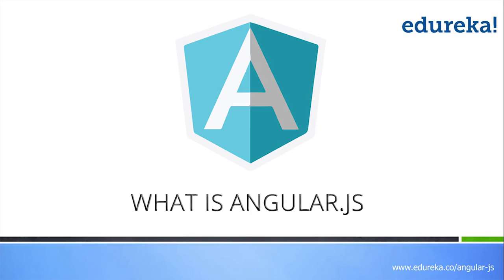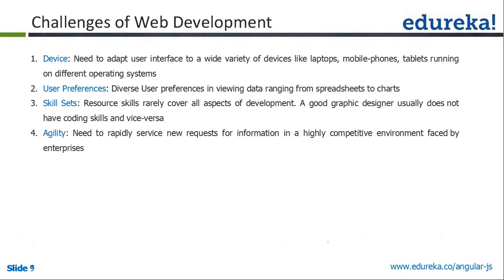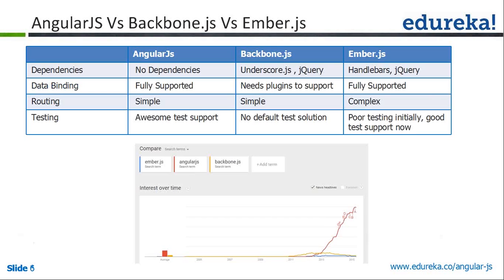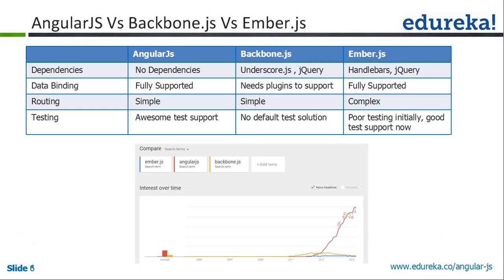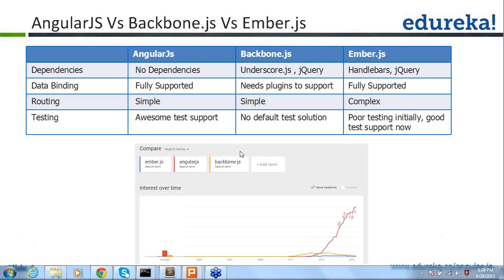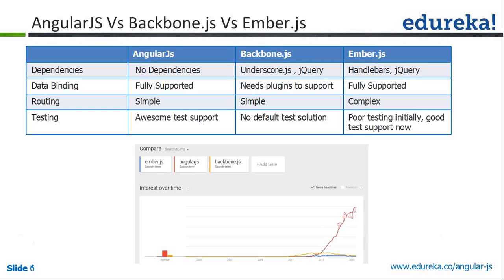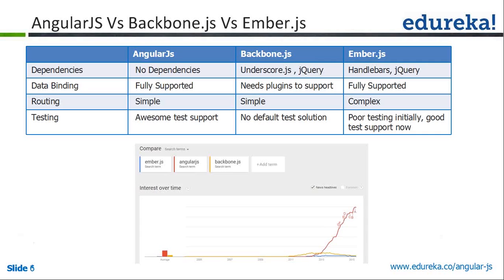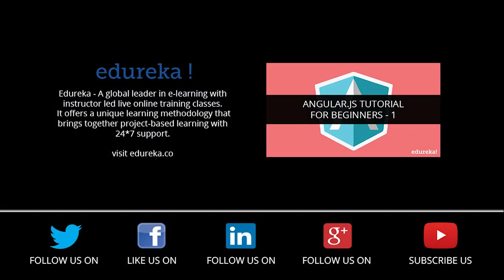AngularJS Vs Backbone.js Vs Ember.js | AngularJS Tutorial for Beginners | Edureka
AngularJS is an open-source web application framework maintained by Google and by a community of individual developers and corporations to address many of the challenges encountered in
developing single-page applications. It aims to simplify both the development and the testing of such applications by providing a framework for client-side model–view–controller (MVC) architecture, along with components
commonly used in rich Internet applications.

Video gives a brief insight of following topics:

1.What is Angularjs?
2.Basics of Angularjs
3.Use Cses of Angularjs
4.Angularjs job trends
5.Global opportunities for AngularJS
6.Why you Should Learn AngularJS
7.AngularJS Features
8.MVC Architecture
9.How to build a responsive single page application
10.Compare AngularJS, Backbone.js and Ember.js
11.Features of Angular.js

The topics related to AngularJs have extensively been covered in our course 'AngularJS’.